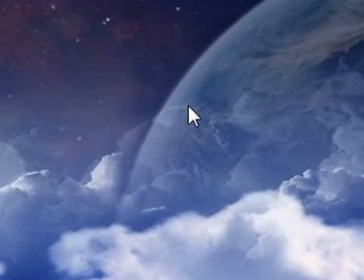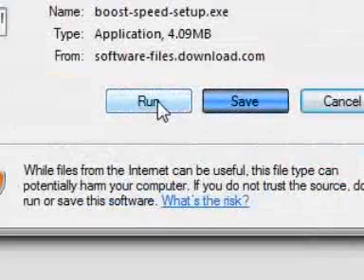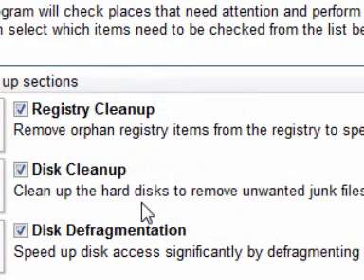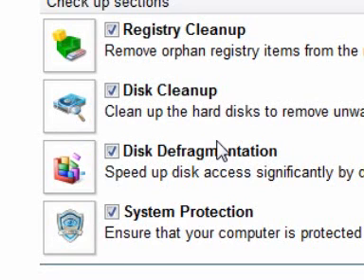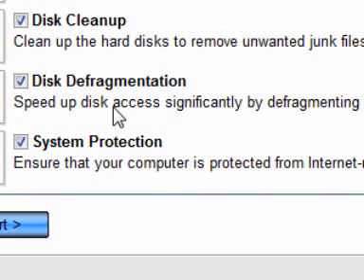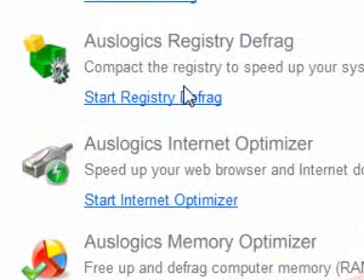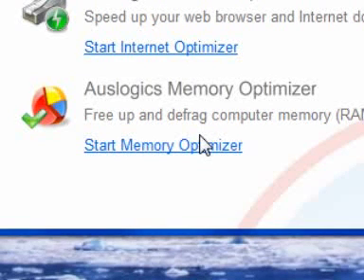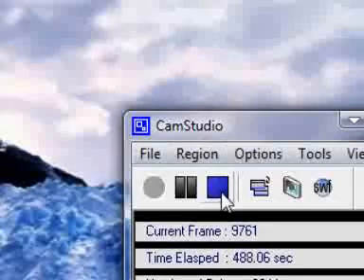Auslogics Speed Boost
this is a video showing you how to optimize your vista or xp settings

with a program called Auslogics speed boost

this is the site i used in the video

thanks...